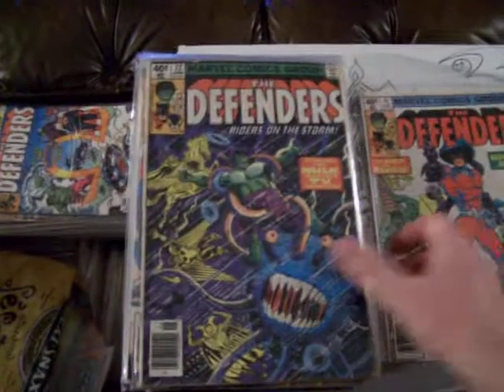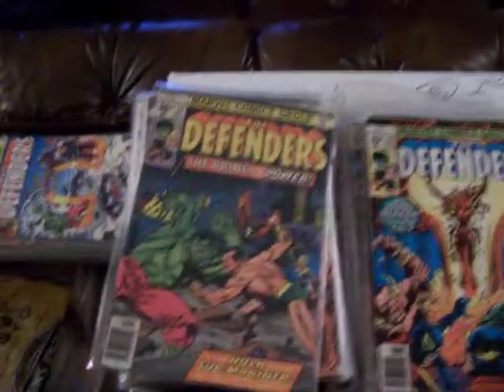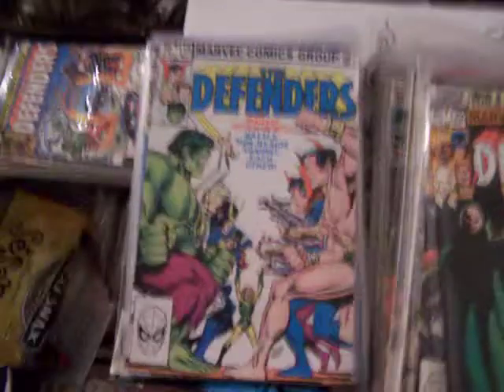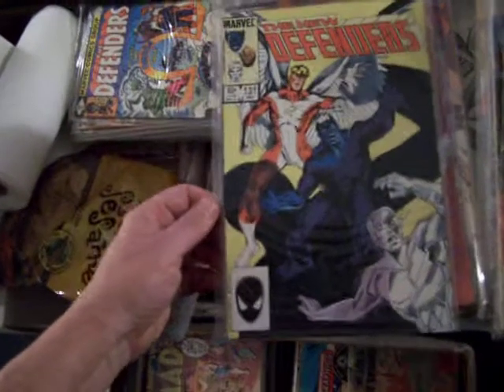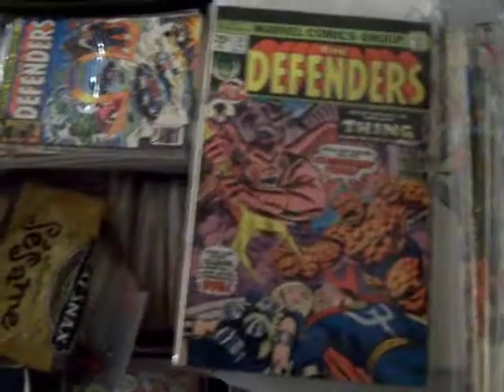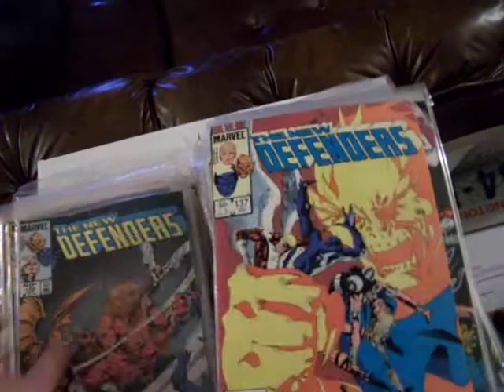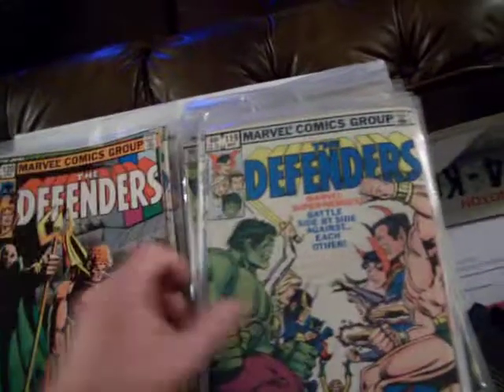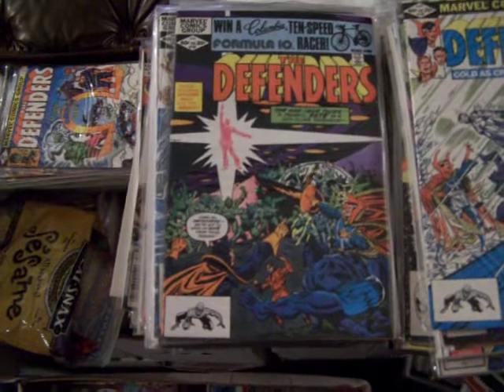defenders 2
Defenders comics Marvel back issues for your viewing pleasure high grade